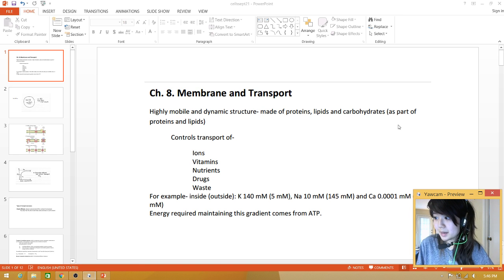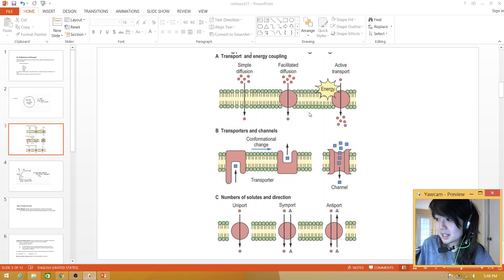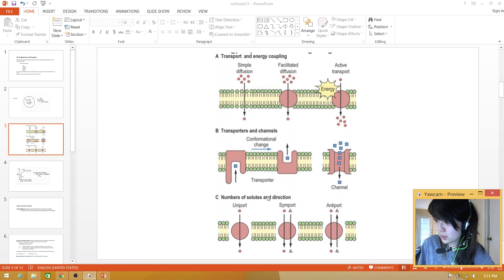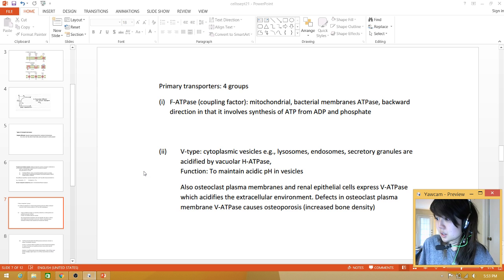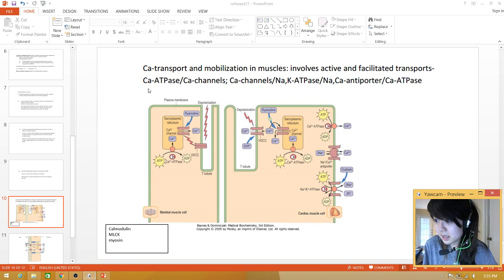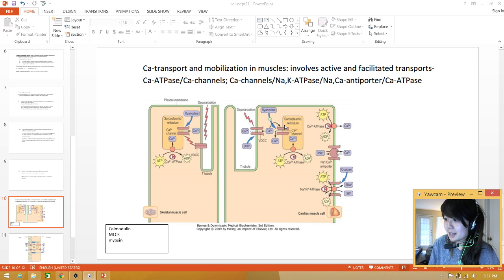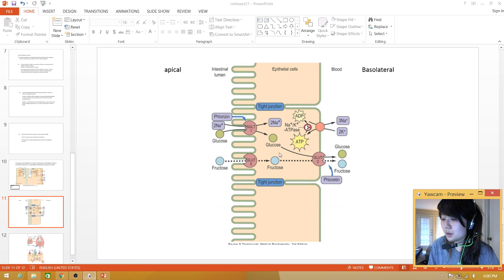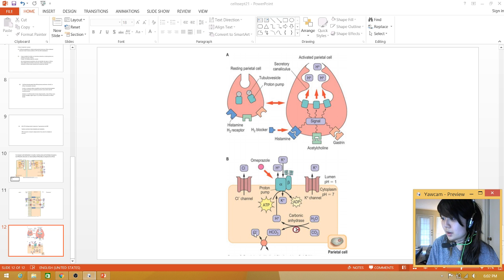Cells Sept 21st Lecture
PDF of script